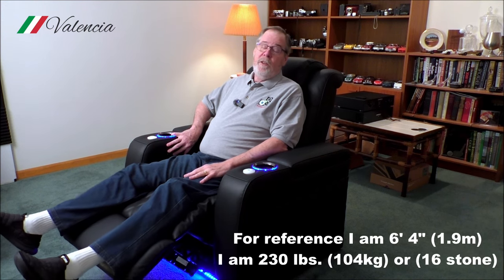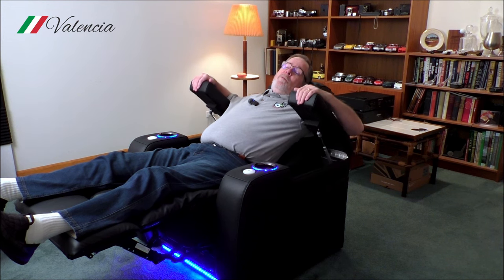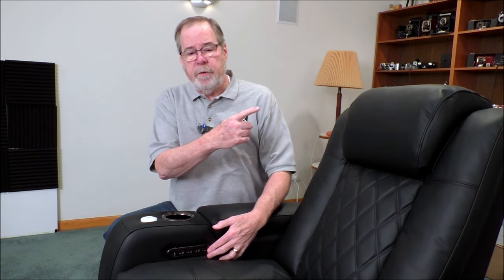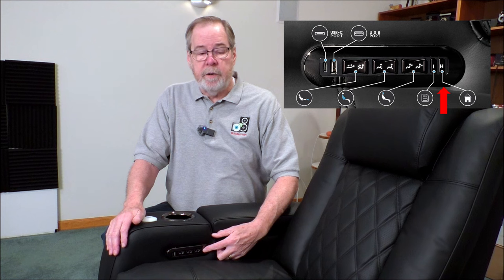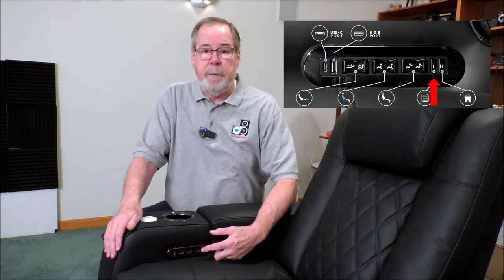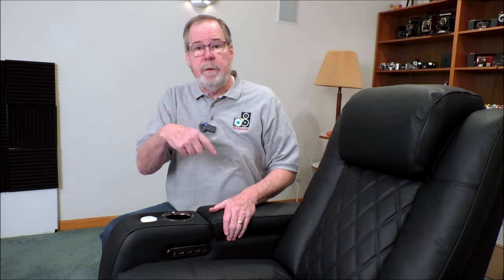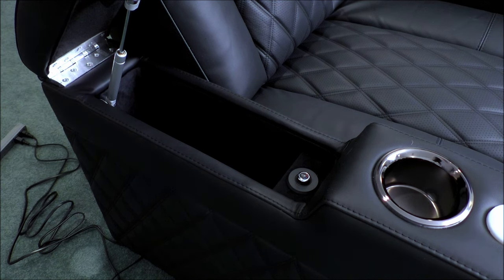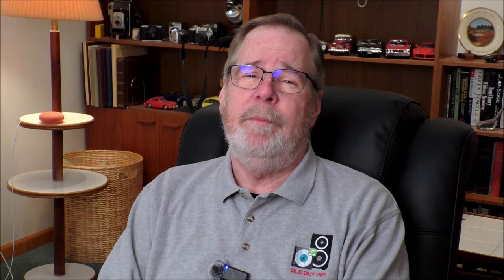The Best Upgrade to my Media Room in Years! Valencia Tuscany Ultimate Heat And Ventilation Seating.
The Valencia Tuscany Ultimate Heat And Ventilation, is the finest home theater seating system available. Covered in Semi-Aniline Italian Nappa leather 20000 with a supple matte finish, perforated leather with French diamond stitching, it offers high breathability. The Valencia Tuscany theater seats are exceptionally well crafted for many years of use and comfort. For more details on the Tuscany seating system visit their web

Please understand that all of my reviews are completely subjective. They are my opinion and not to be taken as criticism or as negative. I can only share my feelings and personal conclusions. No one has any influence over my reviews or conclusions. I do not accept payment for reviews.

Current audio equipment list:
Amplifiers:

Headphones:
• Sennheiser Mass-Drop HD6XX headphones
• FiiO FT-1 Closed-Back Over-Ear Wired Hi-Fi Headphones
• FiiO FT-5 Planar Magnetic Over-Ear Wired Hi-Fi Headphones
• HIFIMAN Sundara Planar Magnetic Over-Ear Wired Hi-Fi Headphones
• HIFIMAN Sundara Closed-Back Over-Ear Planar Magnetic Wired Hi-Fi Headphones
• HIFIMAN Deva-Pro Over-Ear Full-Size Open-Back Planar Magnetic Headphone with Bluetooth Dongle/Receiver, Himalaya R2R Architecture DAC